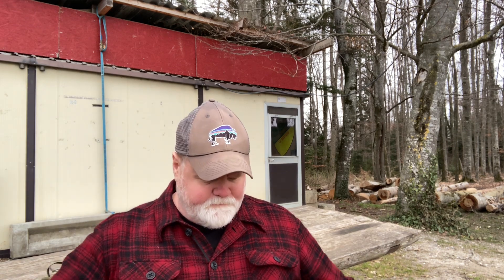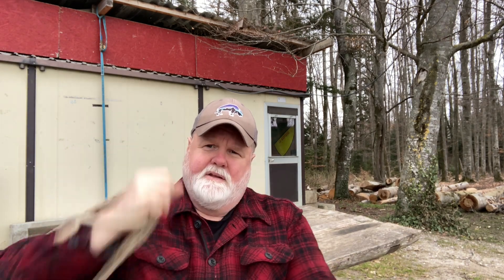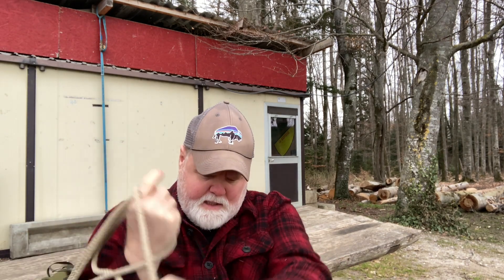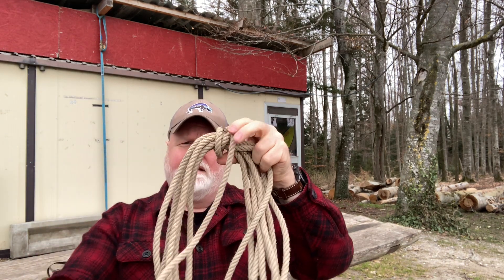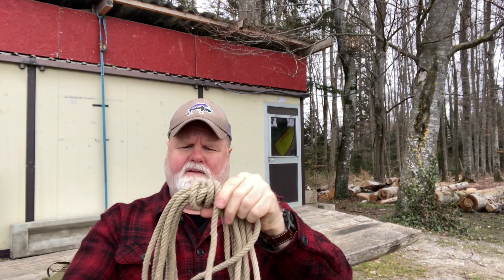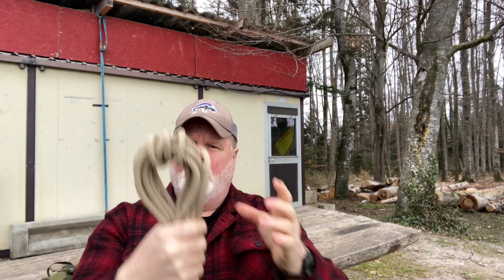Survival Skills, Knots, Storing and Care of your Rope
This next series of videos includes an introduction to the subject of knots along with several videos explaining and showing you how to tie these basic, but important knots for any use.

These knots can be found in any Boy Scouts of America Handbook.

This series includes:
Introduction to knots and terms used
Two Half Hitch
Taut-line Hitch
Clove Hitch
Bowline
Sheet Bend
Square Knot
Timber Hitch

Hope you enjoy this short product presentation video.

Share (with your Friends and Enemies)

I use an iPhone 8S to make my videos.